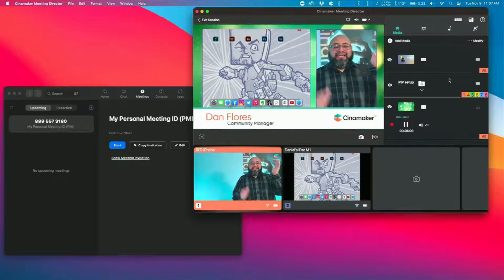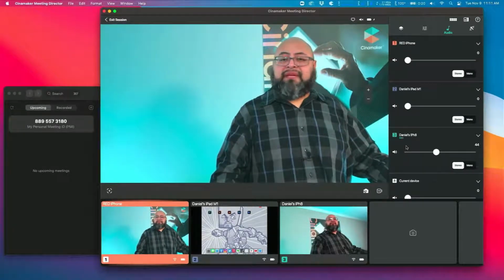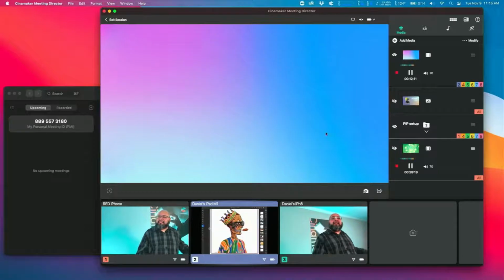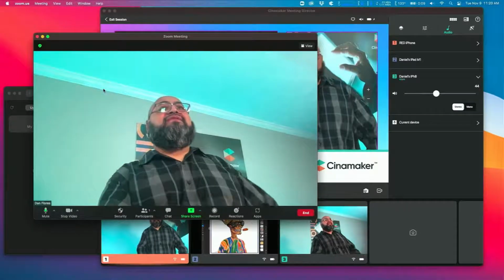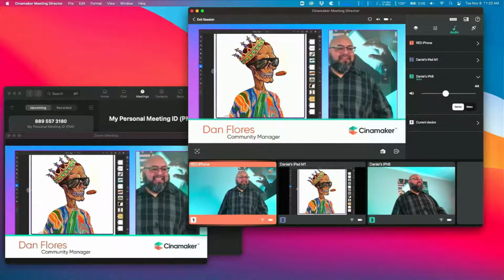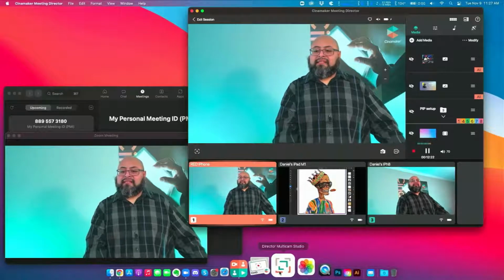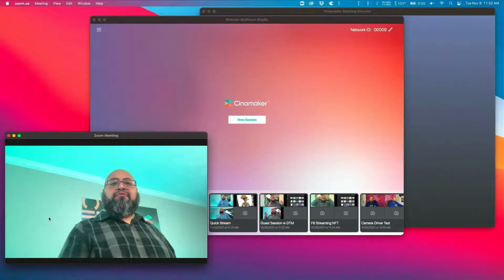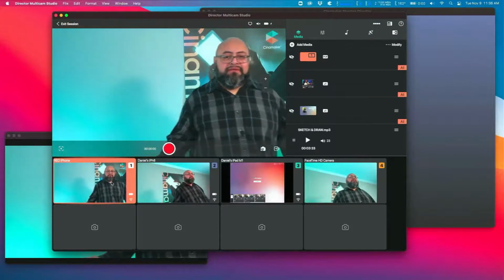Cinamaker Meeting Director | SuperPowers for your Zoom Meetings